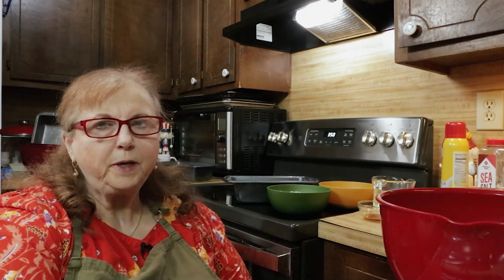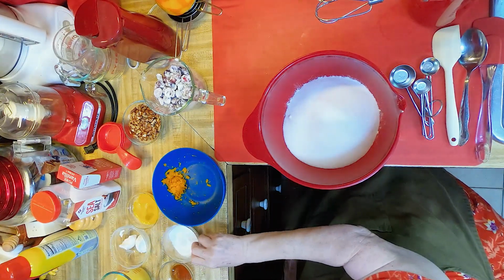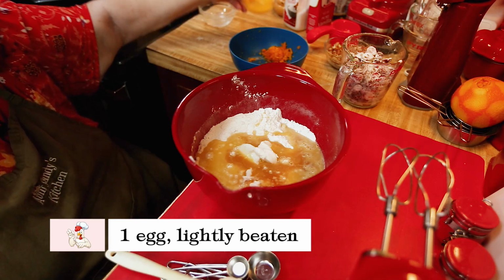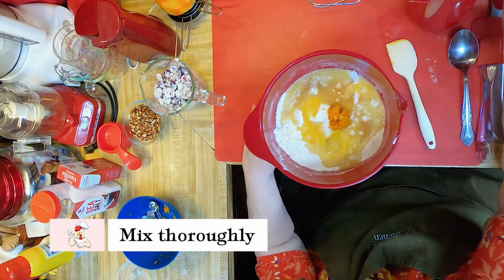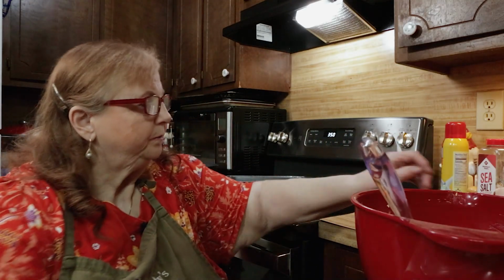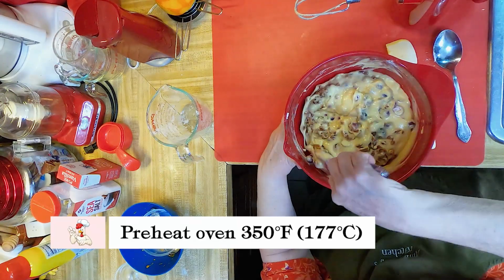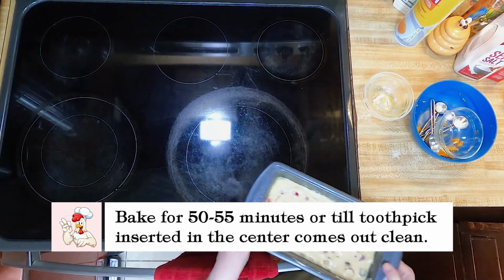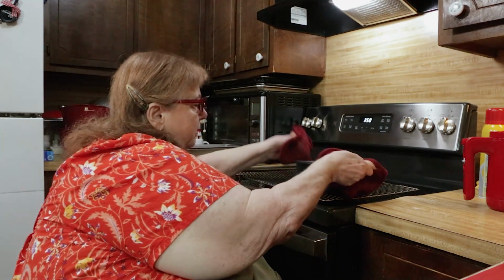The BEST Cranberry Orange Nut Bread for Cozy Fall Days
Cranberry Orange Nut Bread is a great way to enjoy sweet and tart flavors in one bite, and is quick to make. Cranberry and orange flavors are tasty anytime for breakfast, lunch or snacks. This moist and festive bread is a great holiday treat or any day with coffee or tea.
📖 *Printable Recipe:*
⏱️ *Chapter Markers:*
00:00 – Intro
00:17 – Ingredients
02:03 – Step-by-Step Method
02:44 – Tips & Variations
03:54 – Baking Instructions
05:27 – Outro
*Serves:* 8-10 slices
*Prep Time:* 10-15 minutes
*Cooking:* 55-60 minutes
🥘 *Bread Ingredients List:*
• 2 cups plain flour + 2 tablespoon for coating cranberries.
• 1 cup Sugar
• 1½ teaspoons Baking powder
• 1 teaspoon Salt
• ½ teaspoon Baking soda
• ¾ cup Orange juice
• 1 teaspoon vanilla
• 2 tablespoons Shortening
• 1 egg, lightly beaten
• 1 tablespoon grated orange zest
• 1½ cups Fresh Cranberries
• ½ cup chopped nuts (pecan)

🥘 *Orange Glaze Ingredients List:*
• 1 cup powdered sugar
• 1-2 Tablespoons freshly squeezed orange juice
• 1 teaspoon orange zest
👩‍🍳 *Directions:*
1. Move oven rack to lower position so that top of pan will be in center of oven.
2. Preheat oven 350°F (177°C) .
3. Grease one 9 x 5 x 3 inch loaf pan.
4. Cut cranberries into half or smaller.
5. Mix cranberries pieces in extra flour.
6. Mix together flour, sugar, baking powder, salt and baking soda in a medium mixing bowl.
7. Stir in orange juice, orange peel, shortening and egg.
8. Mix until well blended.
9. Fold in cranberries.
10. Fold in nuts.
11. Spread batter evenly in loaf pan.
12. Bake for 50-55 minutes or until a toothpick inserted in the center comes out clean.
13. Cool on a rack for 15 minutes.
14. Remove from pan; cool completely.
15. Wrap and store overnight.

Glaze Directions (Optional)
1. In a small bowl, mix sugar, orange juice and orange zest.
2. After the bread has completely cooled, spoon glaze over bread.
3. Let the glaze set about 30 minutes before serving.

🧵 Etsy Shop
🎶 *Music Featured in This Video*
🎬 Produced By
🎥 Video Production: @dunamisstudio
👩‍🍳 Cooking & Hosting: @auntsandykitchen